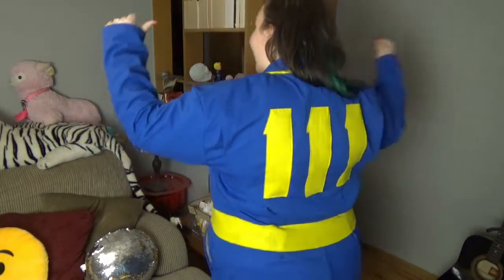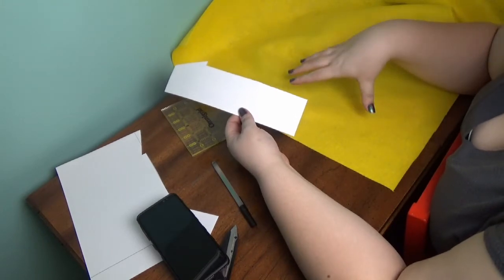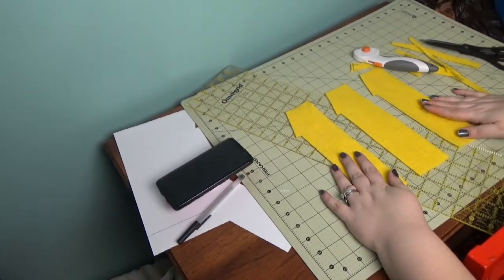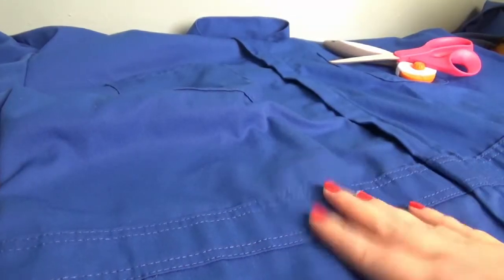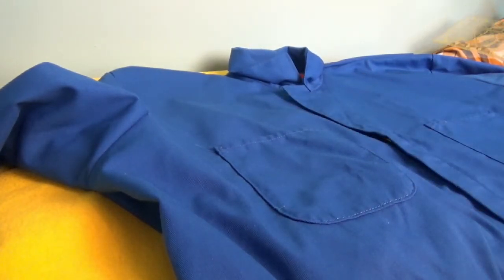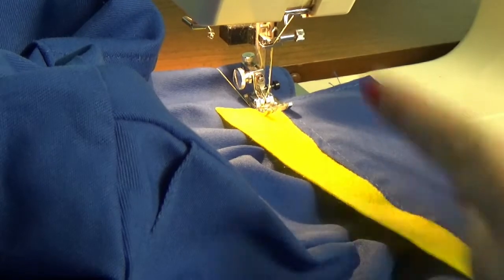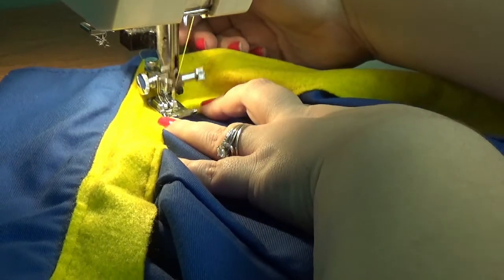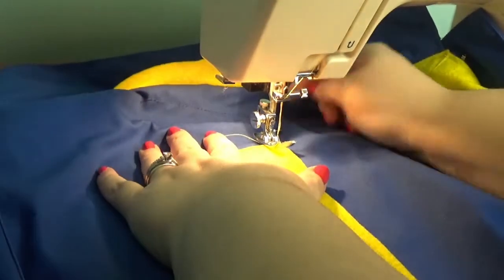Super Easy DIY Vault Dweller Cosplay!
This was super easy and fast to make! All you need is a coverall, and some yellow felt!